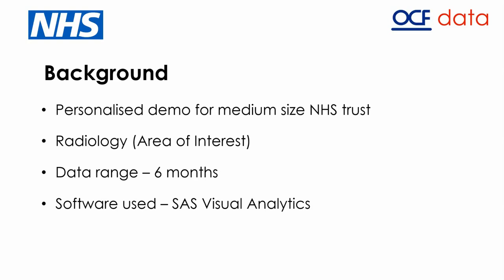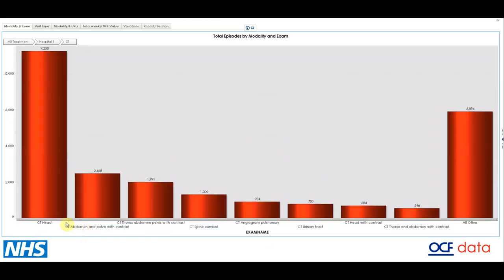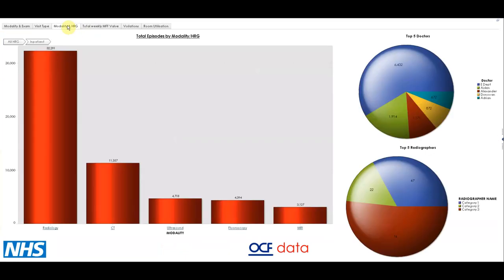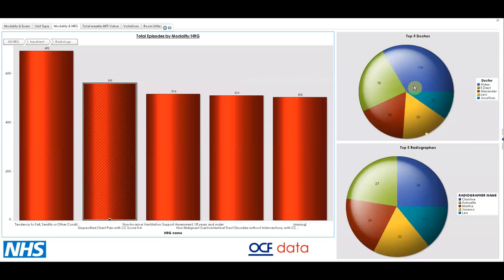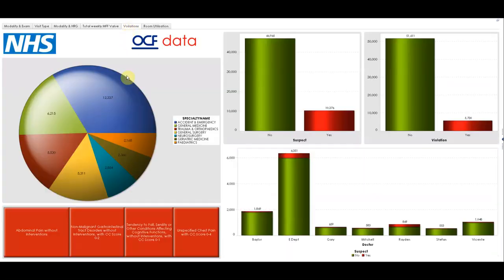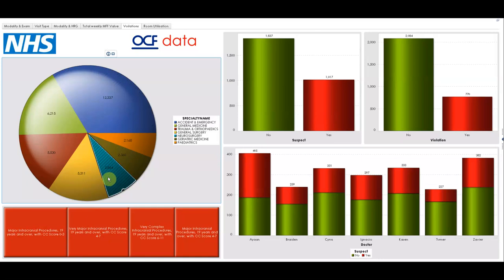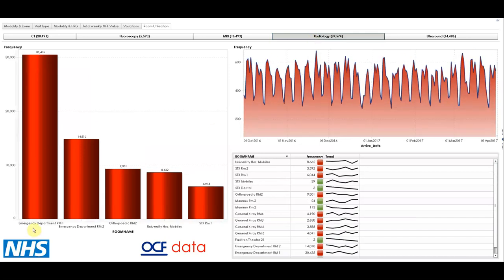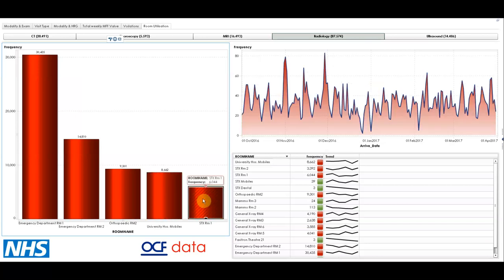Radiology Demo from OCF DATA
In this video, we provide a demonstration of analytics techniques that provide insight into data from an NHS Trust.